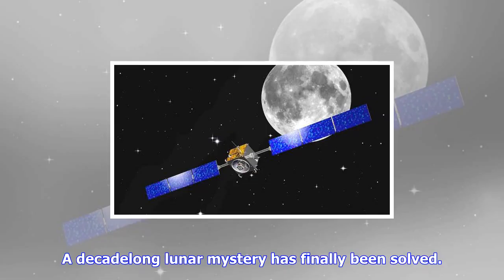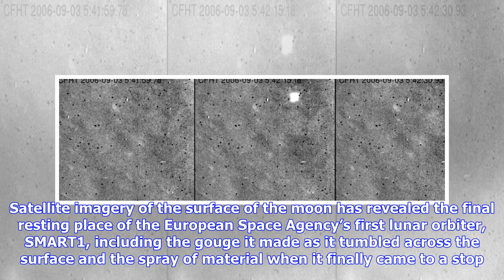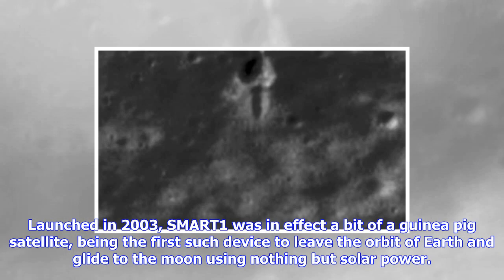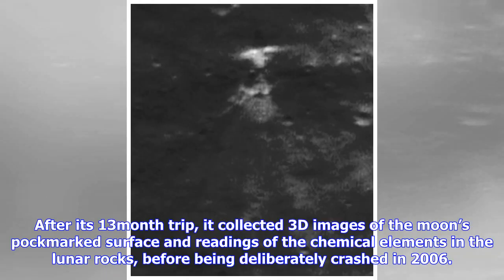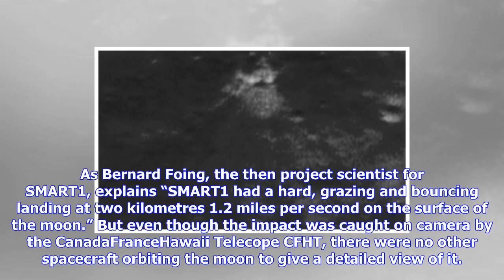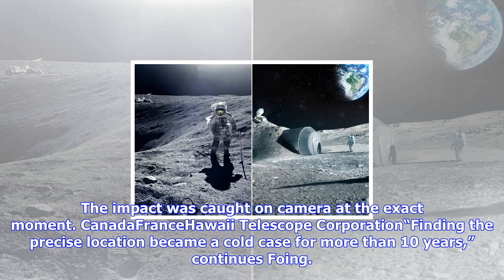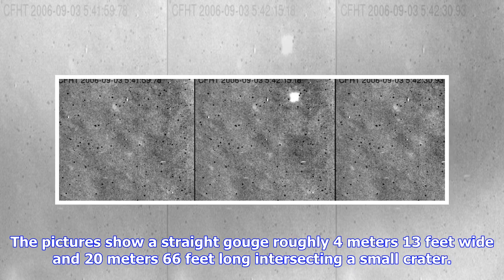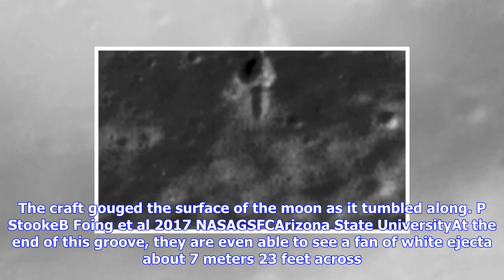Breaking News | Final resting place of esa's first lunar orbiter found on the moon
Final resting place of esa's first lunar orbiter found on the moon

A decadelong lunar mystery has finally been solved. Satellite imagery of the surface of the moon has...